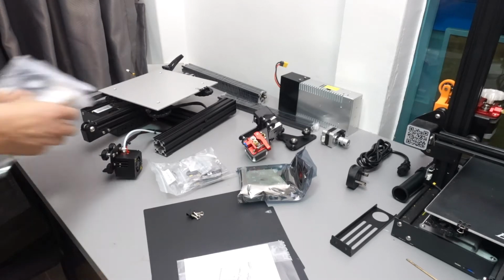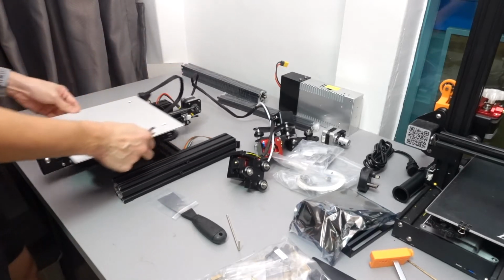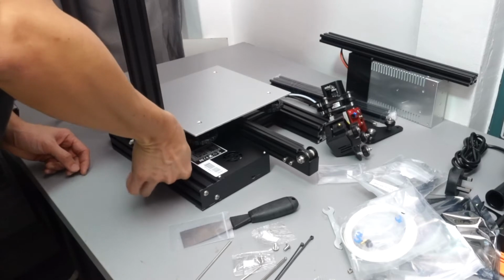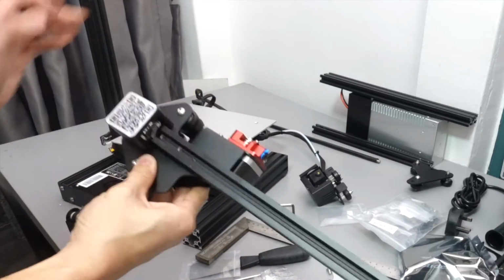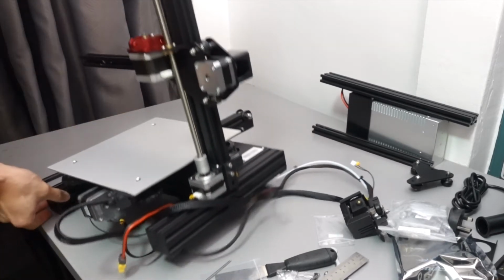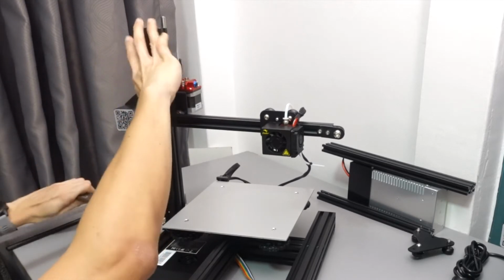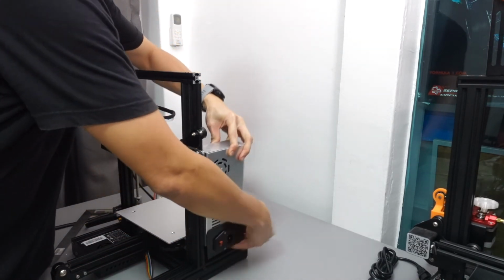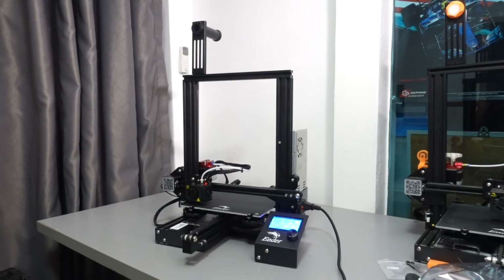Assembling Ender 3 in 20 Mins Complete Walkthrough with Commentary and Tips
Assembling a Creality Ender 3 3D Printing using the Assembly guide is a challenge. Here's a simple walkthrough with commentary on the entire process. Better guide, made easy, faster and a sure process to ensure there's no errors in building up the structure.

This process is not following the assembly guide as it is the new more efficient steps that was derived from assembling 20+ units of Ender 3s